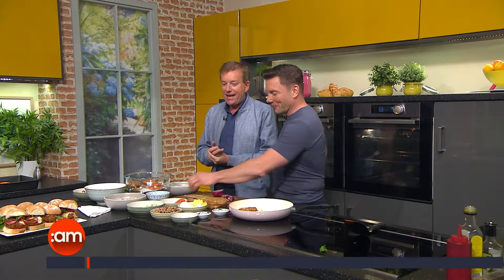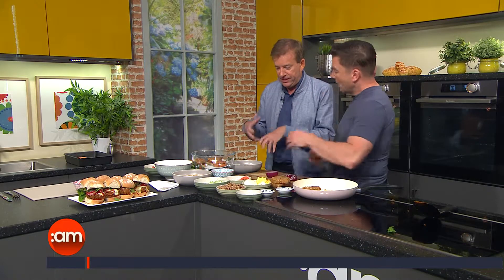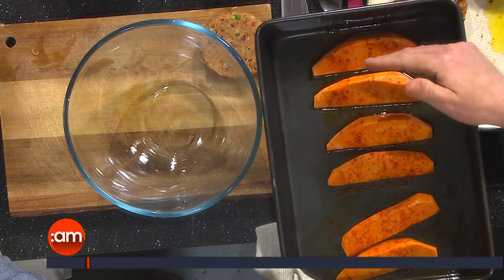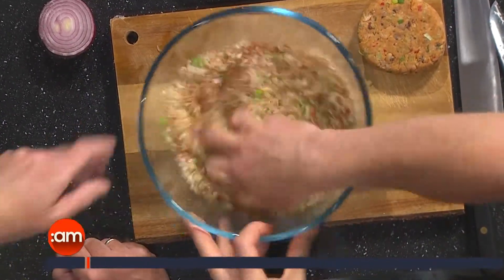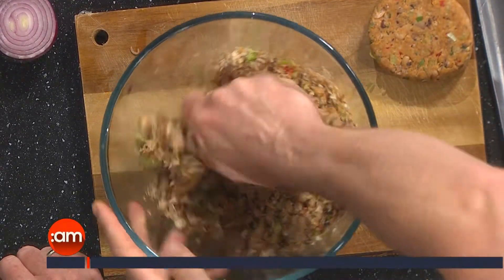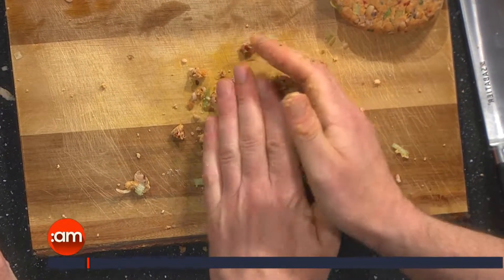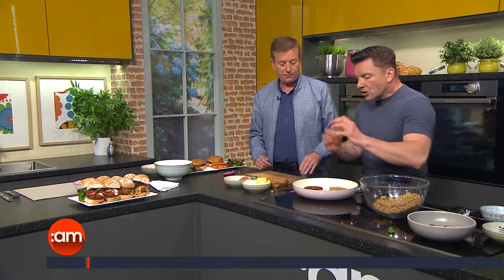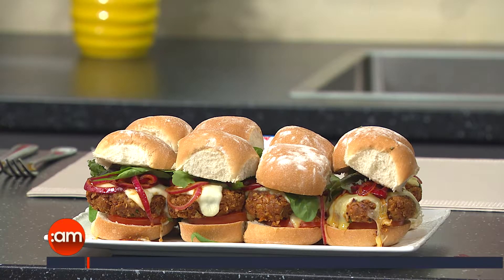The Firefighting Chef TV3 Ireland AM Spicey Bean Burgers